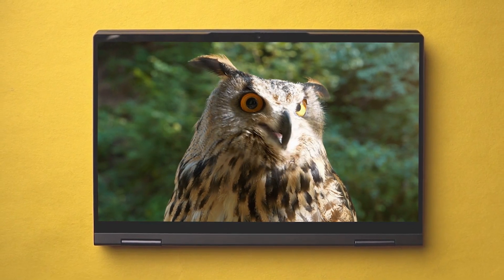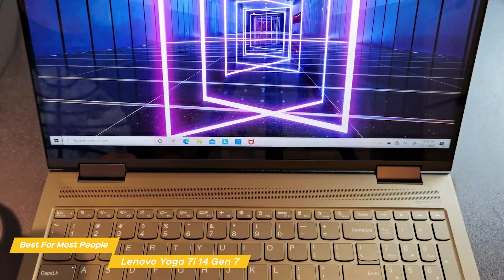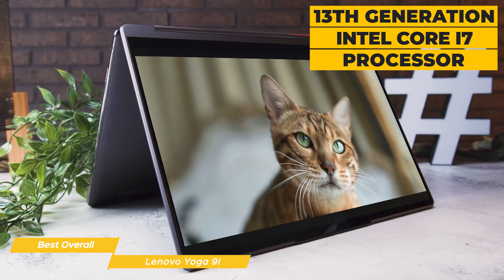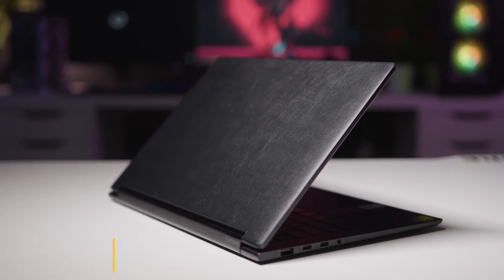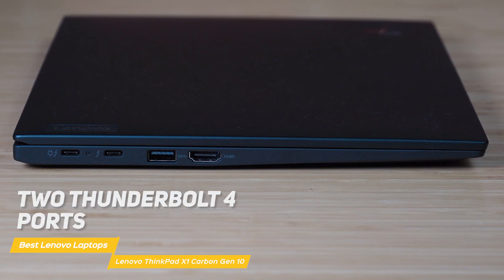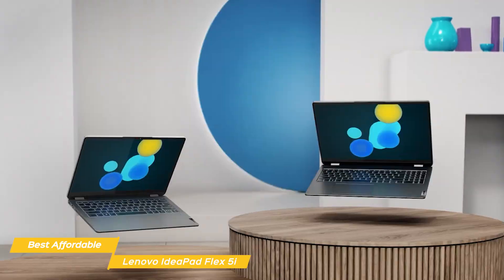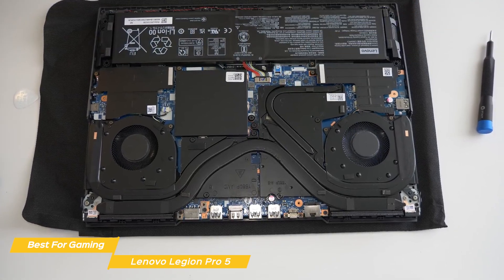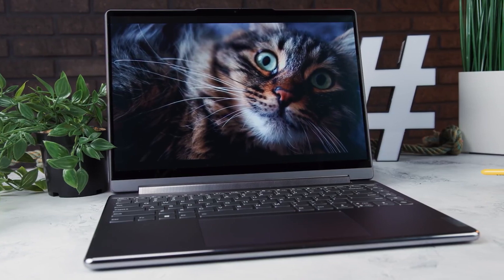TOP 5: Best Lenovo Laptop 2023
►Lenovo Yoga 7i 14 Gen 7 - Best Lenovo Laptop For Most People
★US Prices
★UK Prices
★CA Prices

►Lenovo Yoga 9i - Best Overall Lenovo Laptop
★US Prices
★UK Prices
★CA Prices

★US Prices
★UK Prices
★CA Prices

►Lenovo IdeaPad Flex 5i  - Best Affordable Lenovo Laptop
★US Prices
★UK Prices
★CA Prices

►Lenovo Legion Pro 5 - Best Lenovo Laptop For Gaming
★US Prices
★UK Prices
★CA Prices

Explore the top 5 best Lenovo laptops of 2023 in this comprehensive comparison video! We've tested and analyzed the market to bring you the ultimate Lenovo laptops for various needs, perfect for work, school, gaming, or everyday use.

Featuring a range of popular models and innovative designs, we'll delve into the standout features of these top Lenovo laptops:

Lenovo Yoga 7i 14 Gen 7 - A versatile and well-rounded choice, offering the best value for most users.
Lenovo Yoga 9i - A premium option, delivering top-notch performance and design for a superior computing experience.
Lenovo ThinkPad X1 Carbon Gen 10 - A sleek and durable laptop, perfect for professionals on the move.
Lenovo IdeaPad Flex 5i - An affordable and flexible option, delivering excellent value without compromising on quality.
Lenovo Legion Pro 5 - A powerful and feature-packed gaming laptop for the ultimate gaming experience.

Whether you're a student, a professional, a gamer, or simply looking for a reliable laptop, this video will help you choose the best Lenovo laptop to suit your needs. .